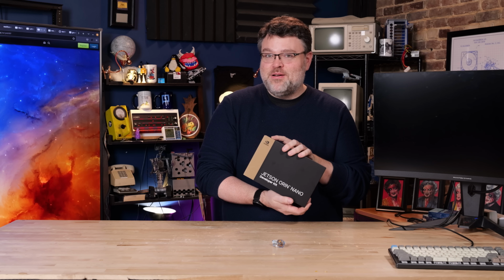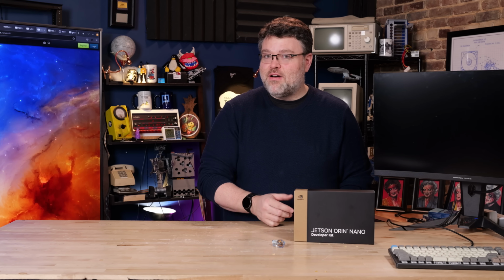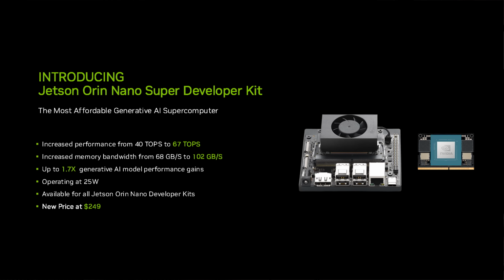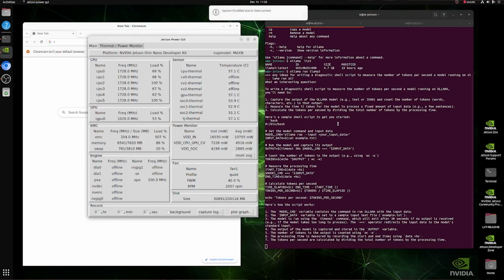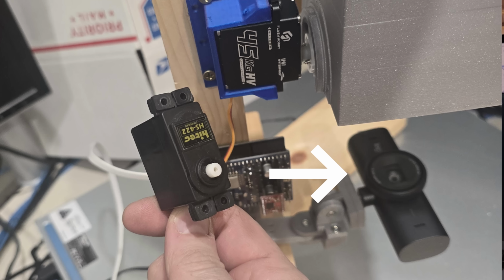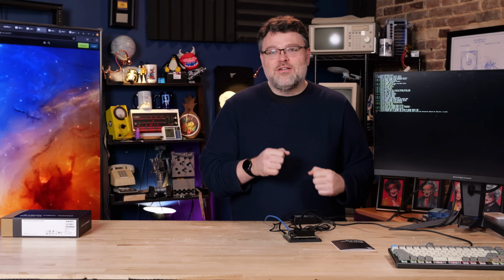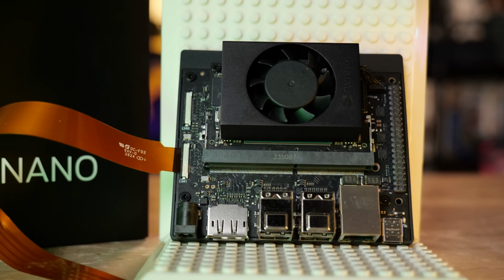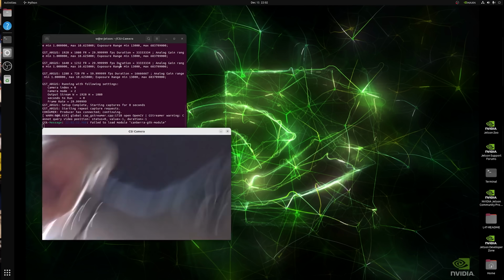Jensen's Jetson and Steve's Dice Roller (NVIDIA GIVEAWAY!!)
An AI Dev Kit that can fit in the palm of your hand!